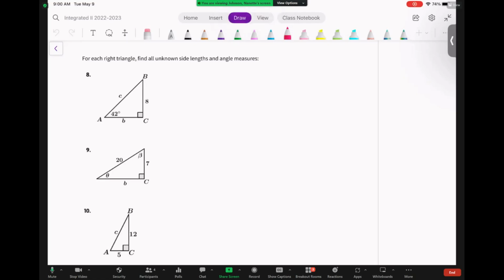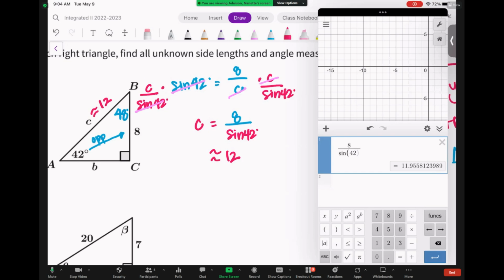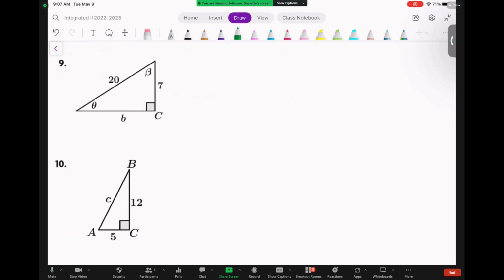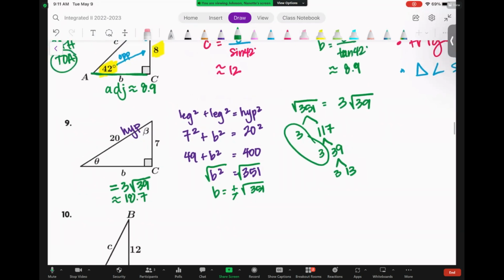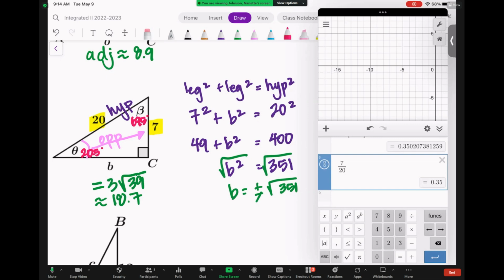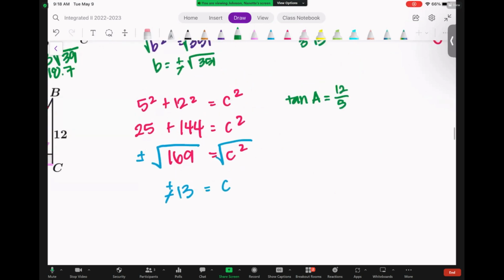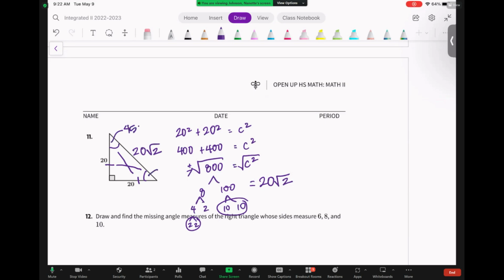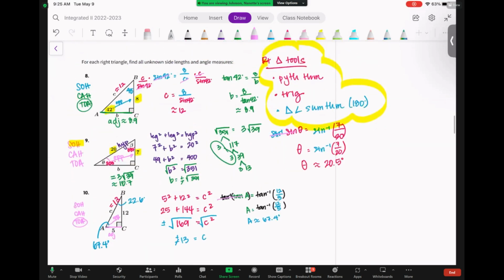Solve Right Triangles Using Trig and the Pythagorean Theorem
Math II 6.10 Lesson part 3

Solve application problems using trigonometry.

How do I apply trigonometric ratios to practical problems?

What are the essential elements of modeling a real-world context using a right triangle, even when only an imaginary right triangle exists?